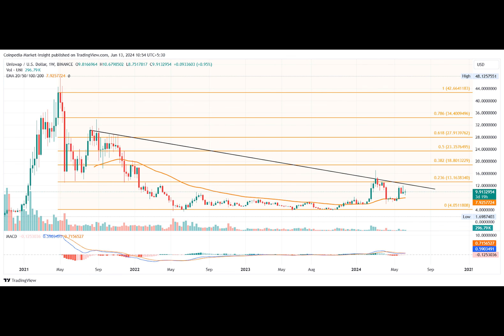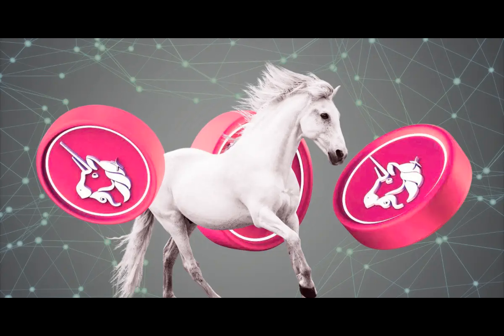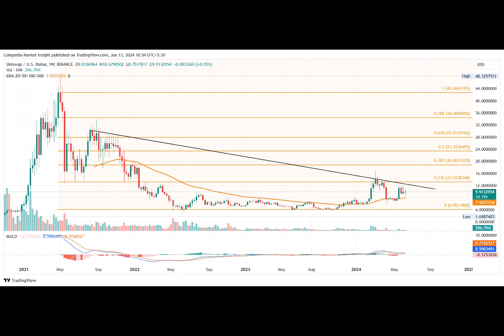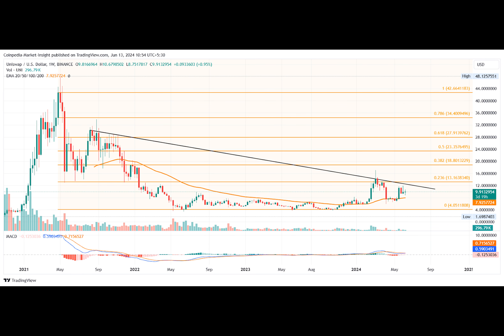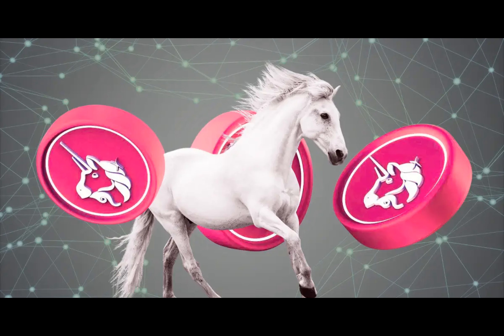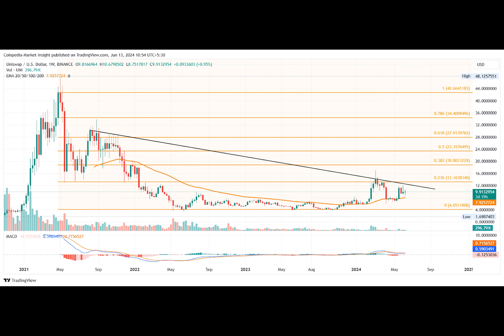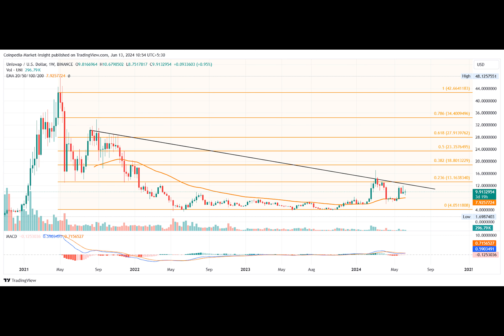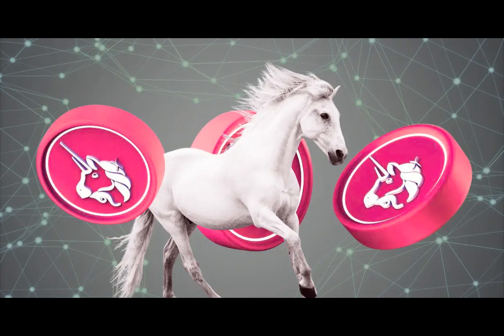Uniswap Price Prediction: Will UNI Price Reversal March To $13?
With the short-term broader market recovery, the UNI token price shows an intraday reversal that could lead to a bigger trend reversal. As the hopes of a domino effect for a bull run in the coming weeks, the sideline traders anticipate a breakout.